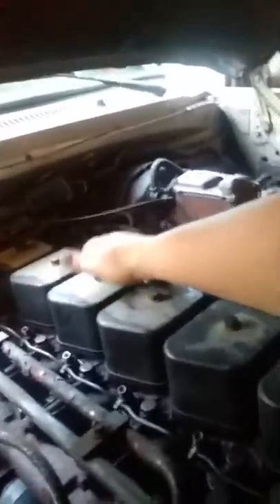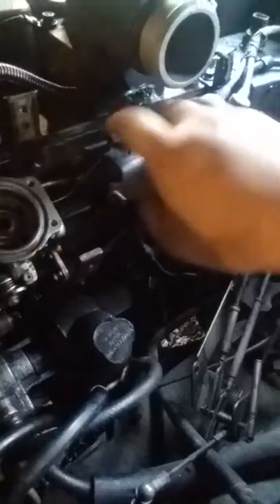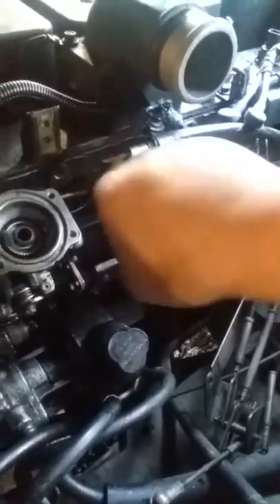Working on the old dodge.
A little bit of what I'm doing while I'm wrapping things up with th reboot.